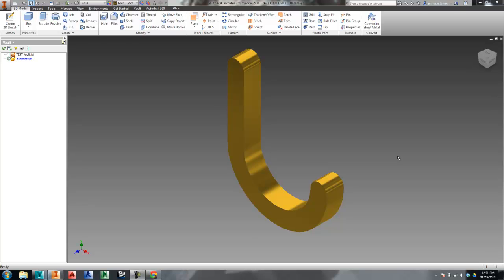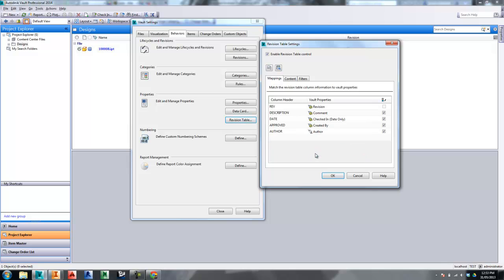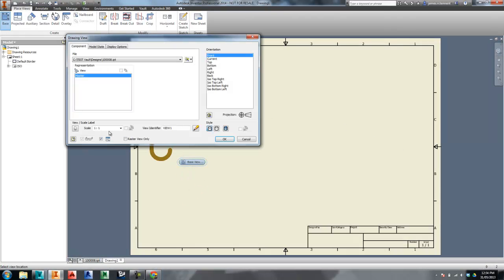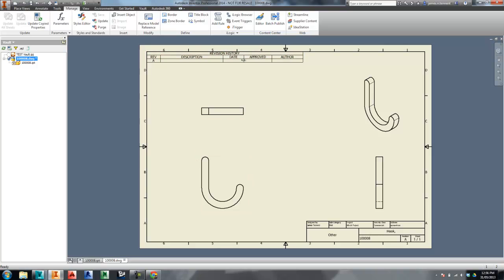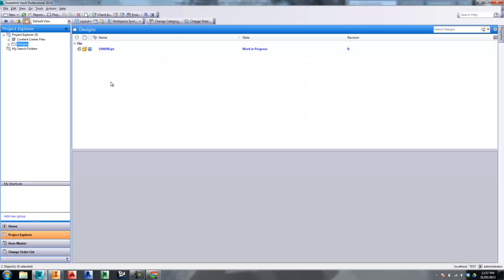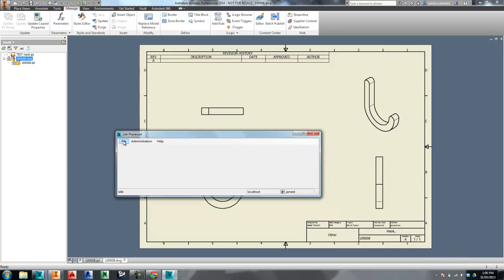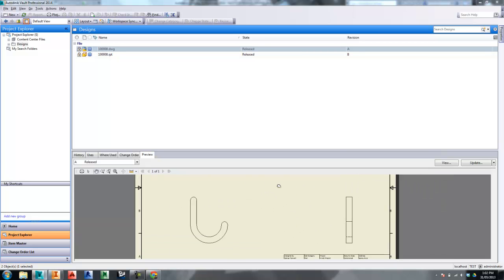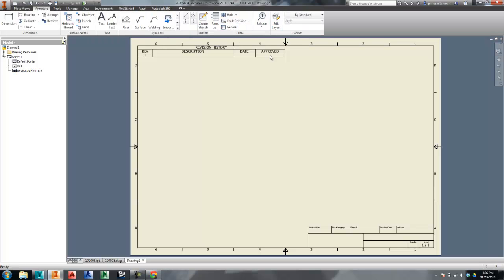Revision Table Inside Inventor Form Vault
Following on from my last Video, this goes into detail about using the revision table tool in Vault. this is how to insert it into inventor and get it working.